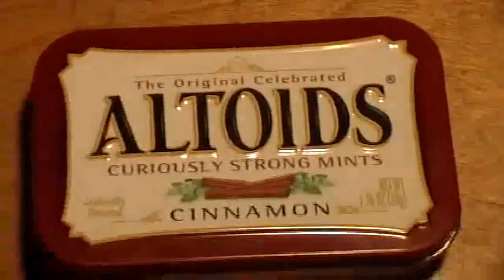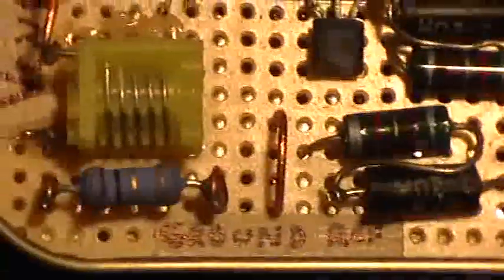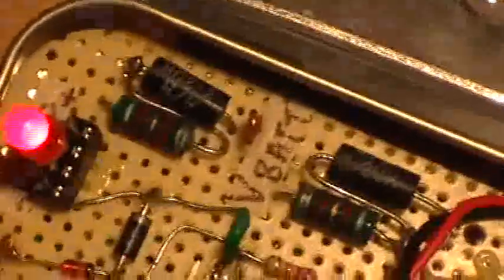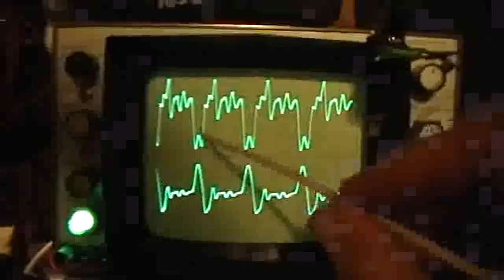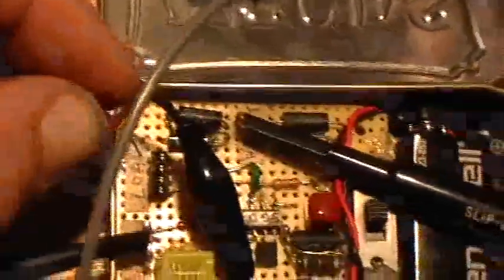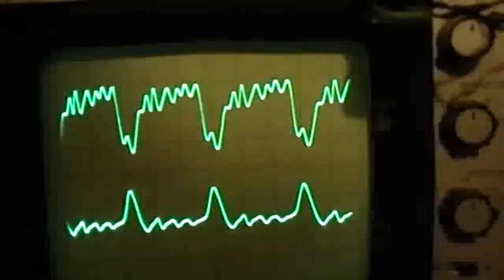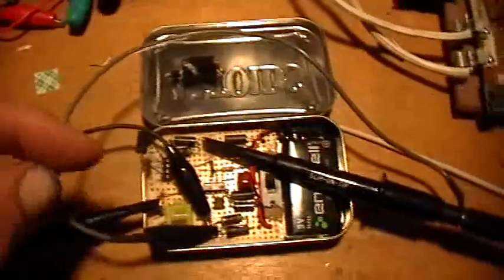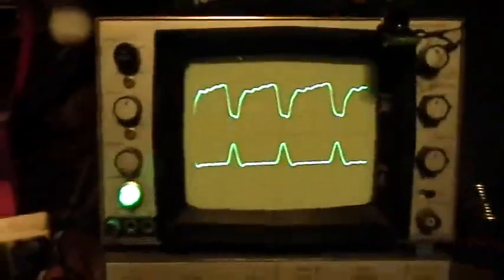Electric OU: The Altoid, a Pocket-Sized OU Demonstrator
I tossed the idea out and .99 took up the challenge and worked the circuit out in his simulation software, and I built it, and it works. Just like the sim said it would !

Altoid is a mosfet oscillator based on the Ainslie NERD device. Altoid produces a negative mean current through the current monitoring resistor, a negative mean power product, and I predict it will also produce a negatively accumulating (that is, decreasing) energy integral. The first two have been confirmed on my analog oscilloscope with careful measurements and spreadsheet calculations, and the third will be tested the next time I have a DSO to play with. that is, in a few days.

This device produces the negative mean power product, which has been interpreted by the NERD "team" to indicate overunity performance. And. it has been running all afternoon, sitting over there.

Just how long can a 9 volt battery keep an LED lit, anyhow?

Many thanks to .99, MileHigh, hartiberlin, picowatt, fuzzytomcat, evolvingape, humbugger, and the others who have contributed constructively to this adventure.

(Note: the overunity measurements obtained for this device, as well as for Tar Baby, and for the Ainslie NERD device, have been fully analyzed and are due to measurement errors. The predictions of the standard model of electromagnetism, QED (of which Maxwell's Equations are a special case) allowed the designer of this circuit to achieve the "overunity" results shown by actually modelling the measurement errors of the NERD team. Altoid's "overunity" performance is the result.)